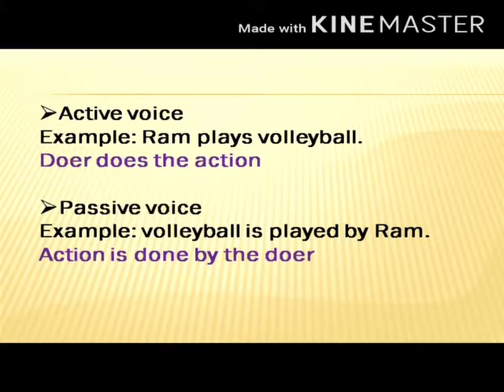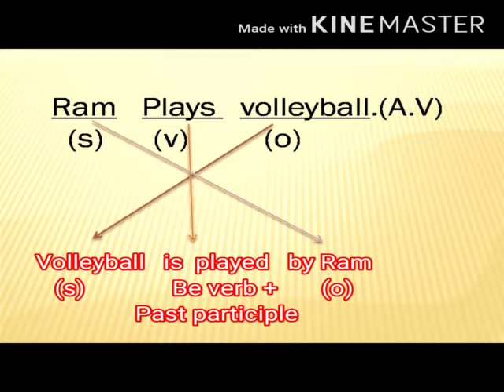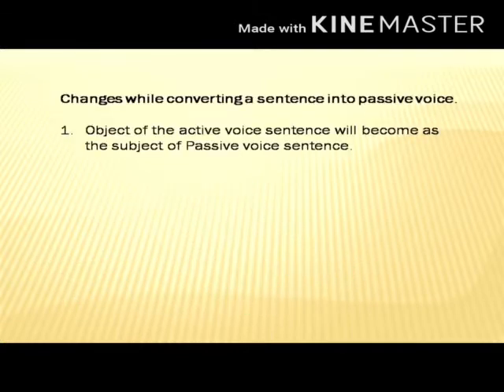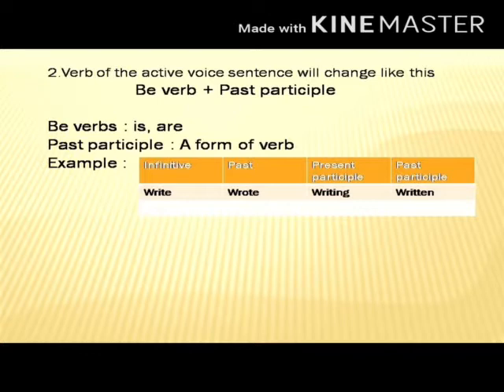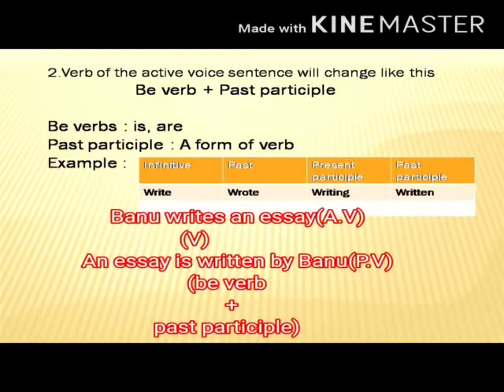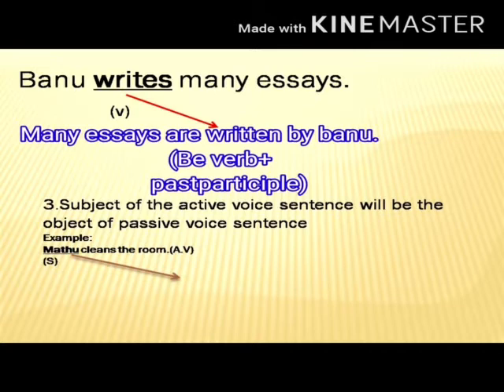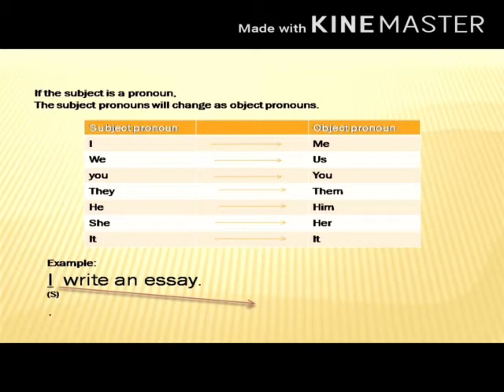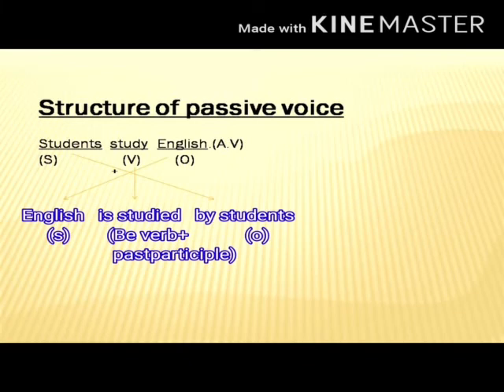Passive voice(Simple present tense)